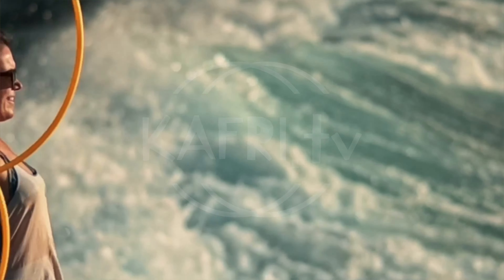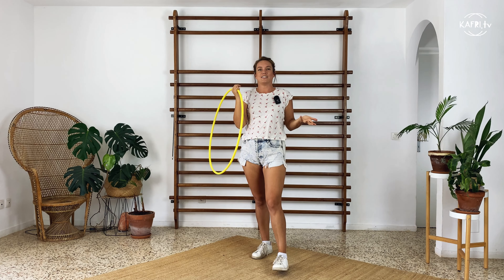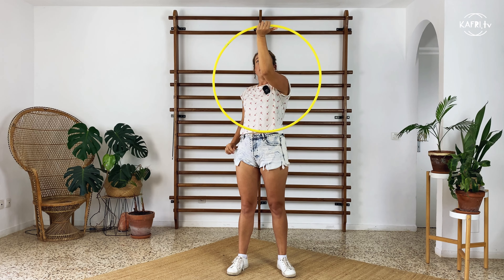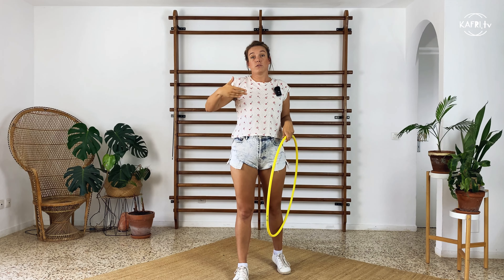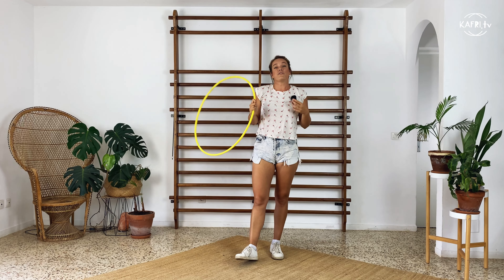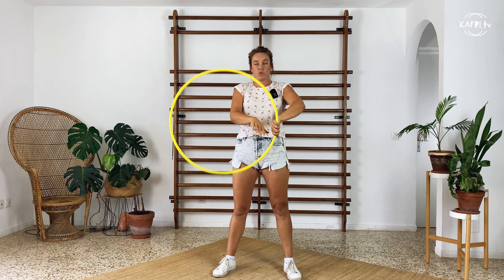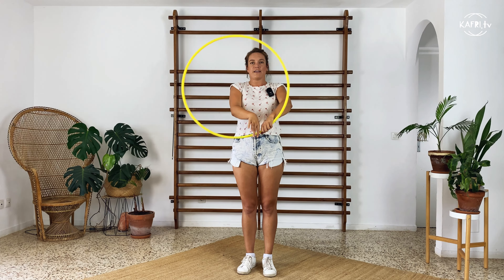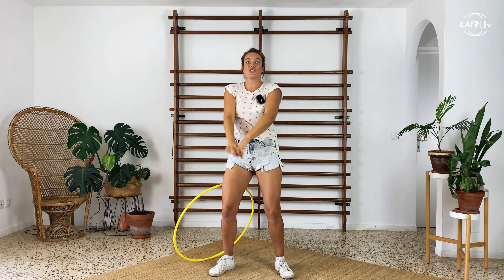Two hands isolation HULA HOOP • TUTORIAL 25/30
Hey! This is 25/30 hula hoop tutorials - the two hands isolation - next level in isolation.

Have fun & enjoy it.

Want some more, check on these goodies:

How to HULA HOOP? (you'll find here a list of hoop providers with discounts % !!!)

00:00 INTRO
00:48 TUTORIAL

IMPORTANT: Before attempting to hula hoop check in with your physical condition. Direct contraindications for intense hula hooping are pregnancy, lower back issues, contusions and injuries in the trunk area. In case of any doubts consult your condition with a physician. You take these exercise advice to use at your own responsibility. Take good care of your body. In case of doubts, don’t hesitate to ask me for advice.